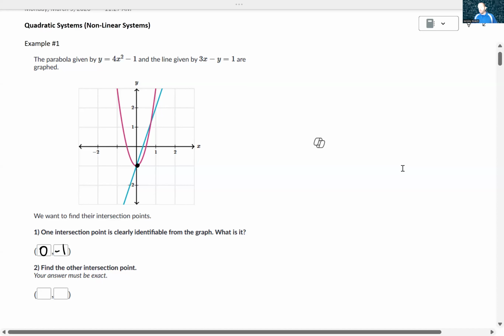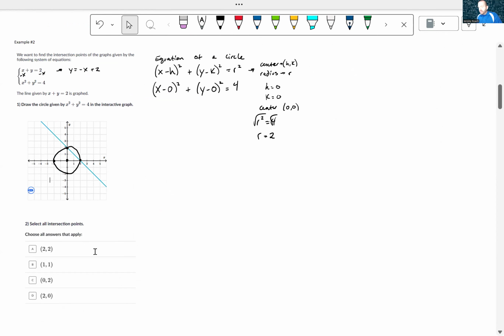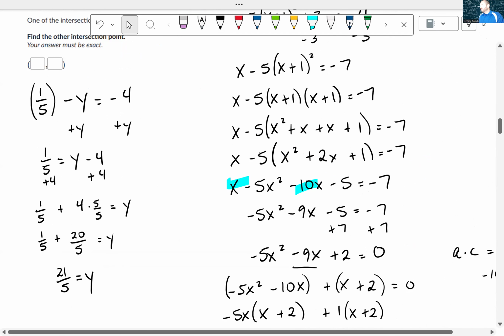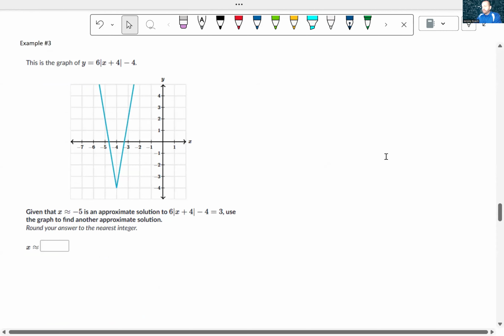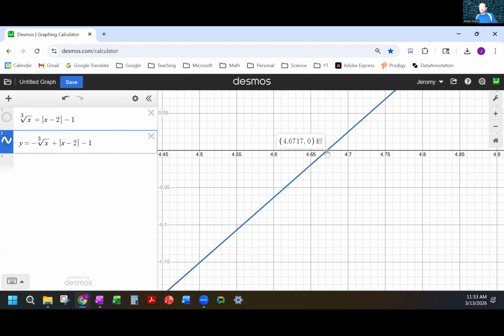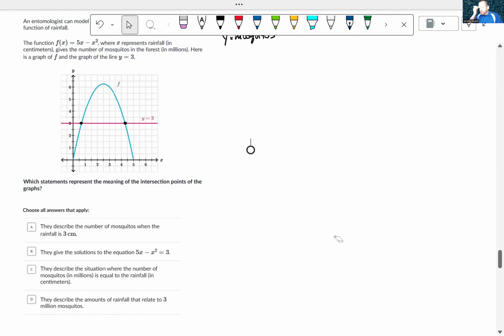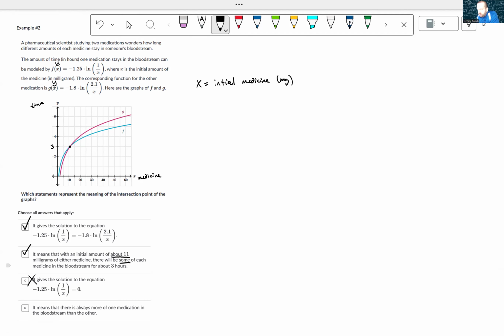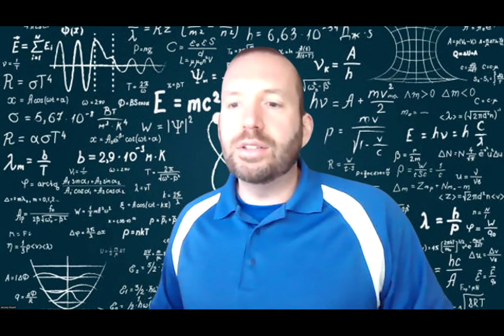A2 U10 Q2 Systems of Non Linear Equations Quadratic, Logarithmic, Exponential, and Circles Systems